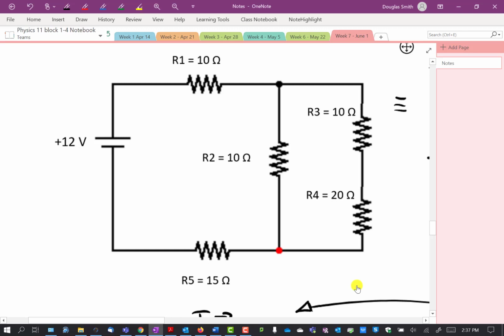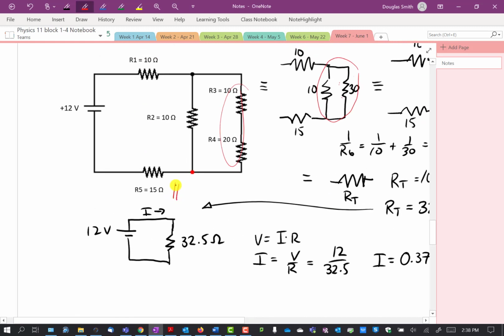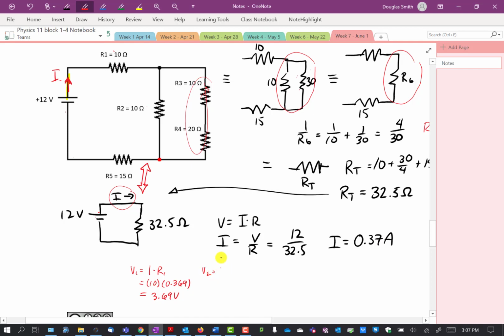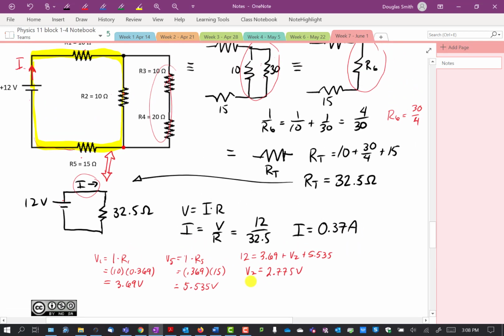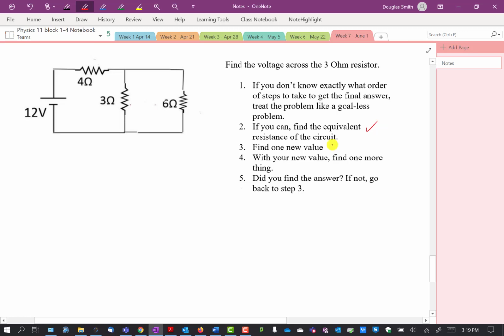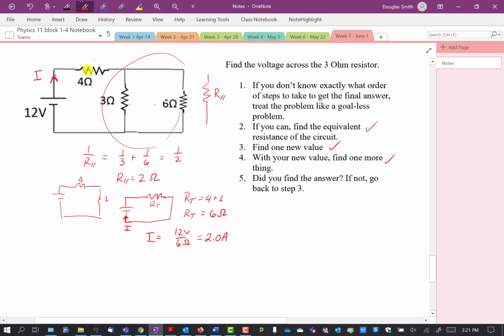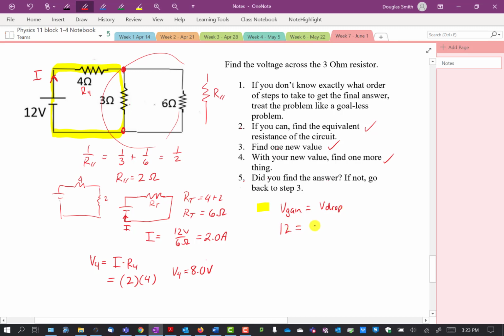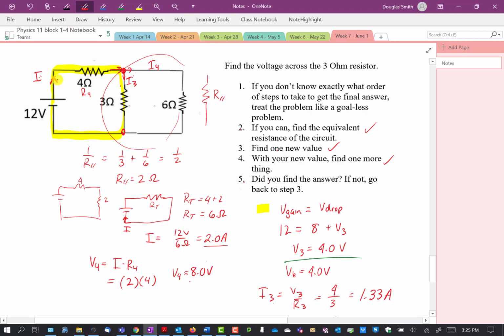Solving circuits with Kirchoff's Laws 2